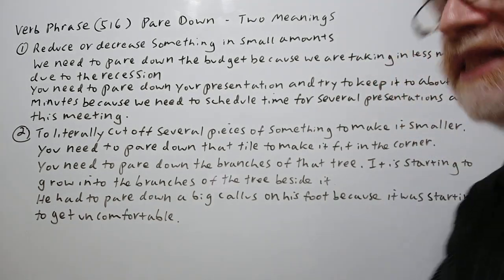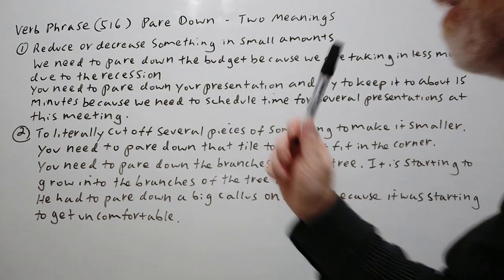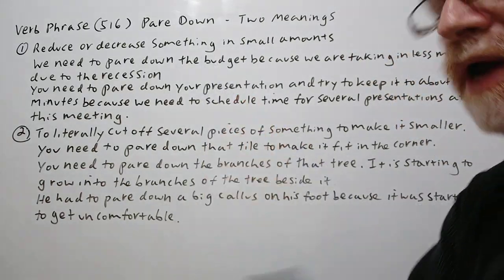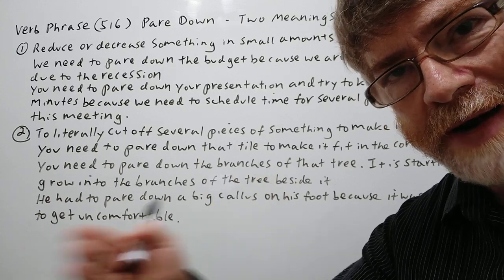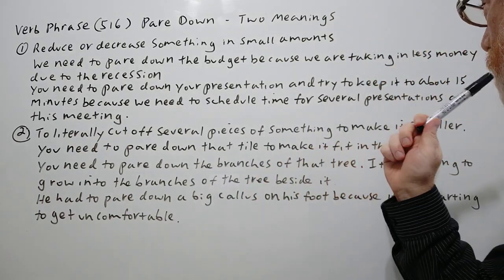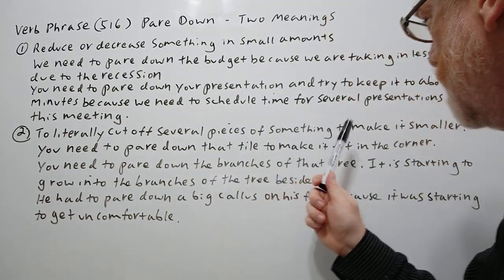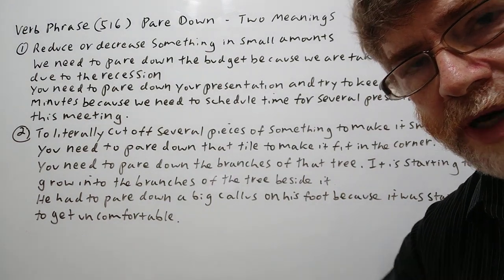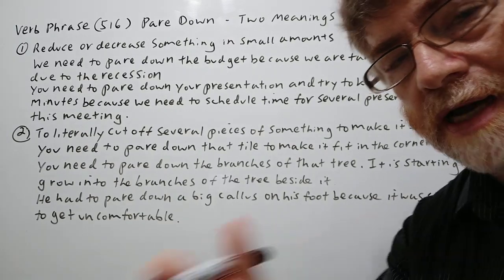Pare Down - Verb Phrase (516) Two Meanings - English Tutor Nick P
In this video, we will cover two meanings of this phrase and give examples of their use.